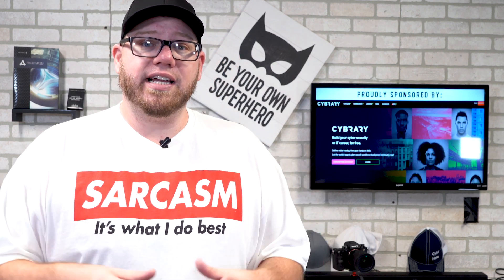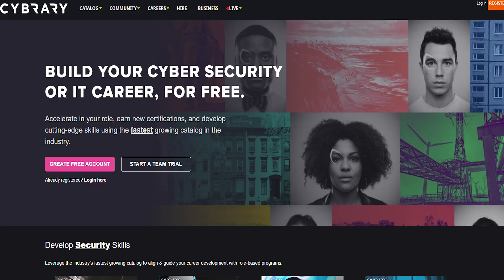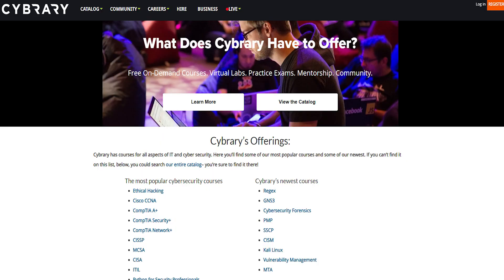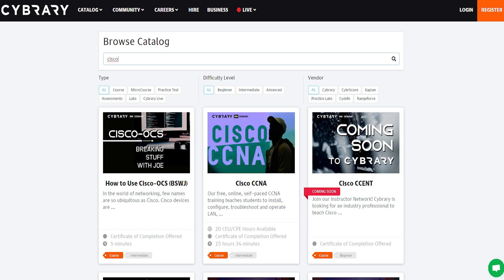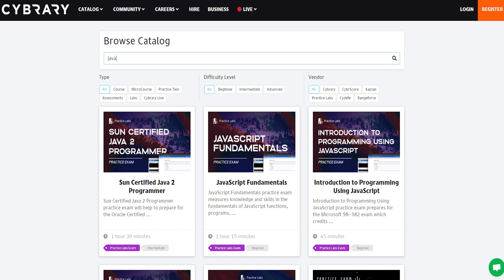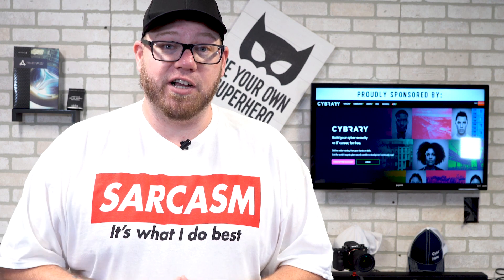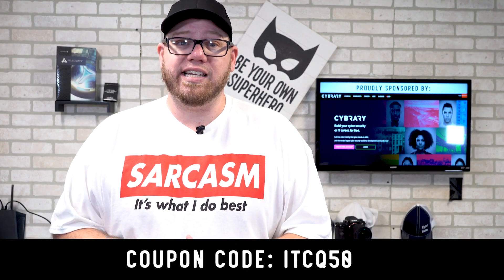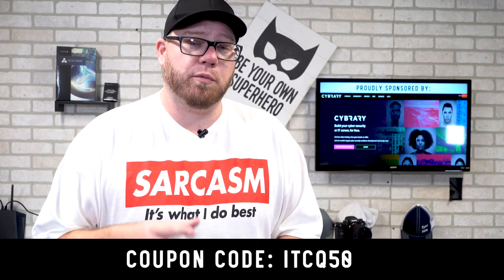IT or Developer - Which is the Right Career Choice for You?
In today's episode we are discussing the differences between IT and Developers/Programmers and helping you make a better decision on which might be the BEST choice for you.

This episode is sponsored by Cybrary.IT - Cybrary offers FREE video training for the I.T. side and the dev side to help you learn more about what area will work out the absolute best for you be sure to use the coupon code ITCQ50 to save 50% off your premium membership

Top Recommendations!